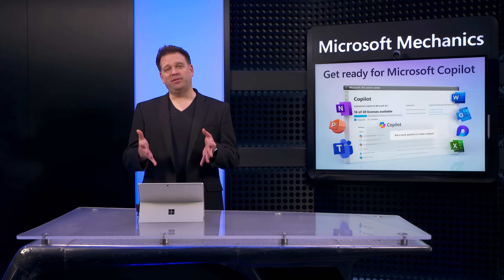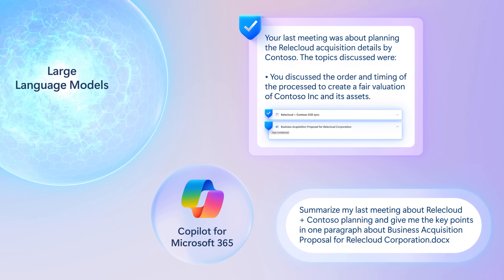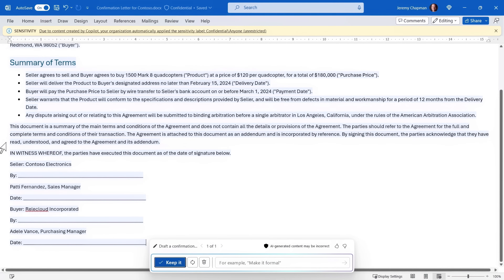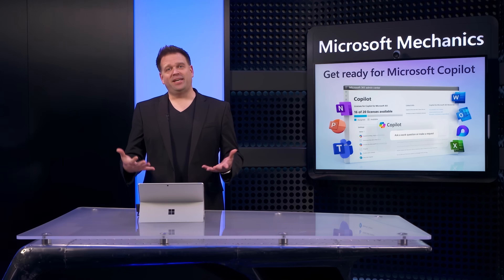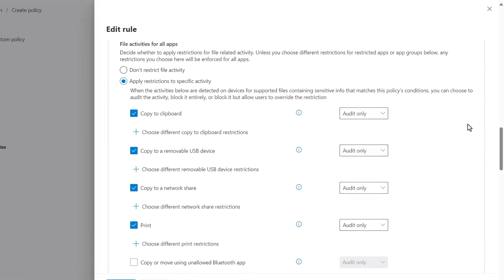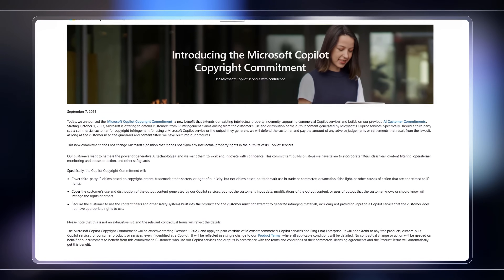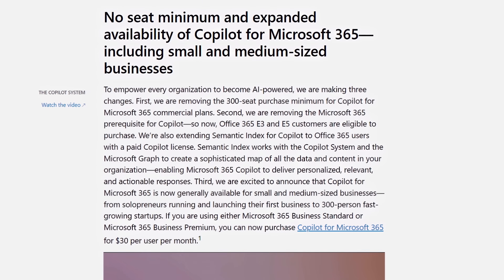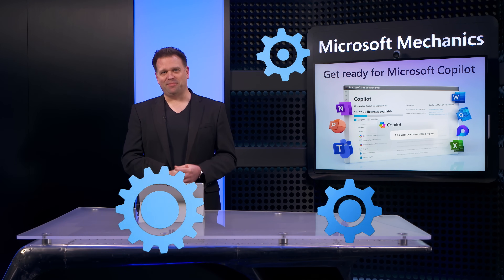How to get ready for Microsoft 365 Copilot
Microsoft 365 Copilot is now available for organizations of all sizes with Microsoft 365 and Office 365 - without a minimum license count. In this video, Jeremy Chapman from the Microsoft 365 team demonstrates new security, compliance, and privacy updates in the experience. You'll also see what's possible to achieve the right level of file permissions for Zero Trust, just enough access search across Microsoft 365 and with Copilot information retrieval. Beyond data security, we explain prerequisites, administrative controls in the Microsoft 365 admin center, the wizard-based Microsoft 365 Copilot setup guide, and tools to drive adoption in your organization.

► QUICK LINKS:
00:00 What is Microsoft 365 Copilot and how does it work?
01:09 What are the data security controls for Microsoft 365 Copilot?
03:06 How to set up data protections for Microsoft 365 Copilot
05:47 Are Microsoft 365 Copilot activities logged and auditable?
06:27 Microsoft 365 Copilot data residency and where it's processed
07:11 Admin configurations for Copilot in the Microsoft 365 admin center
08:10 Microsoft 365 Copilot prerequisites, setup, and licensing
09:16 How to drive Microsoft 365 Copilot readiness and adoption with end users

Use the Microsoft 365 Apps admin center configure a monthly update channel for Copilot features to light up, go